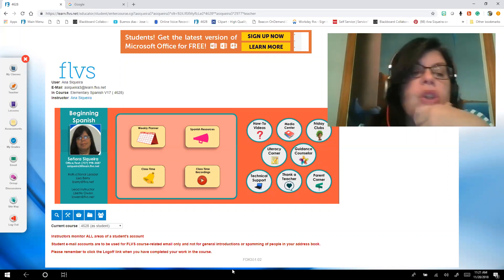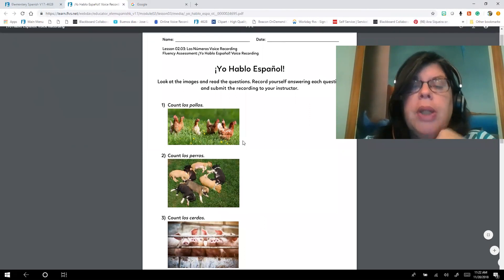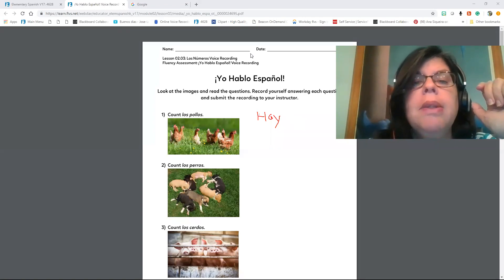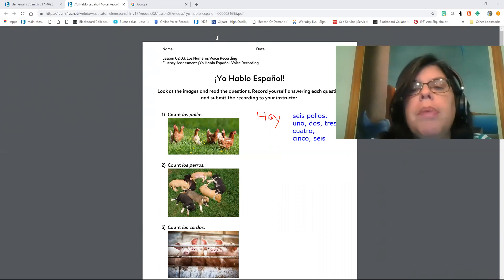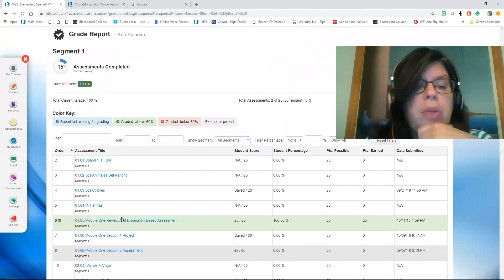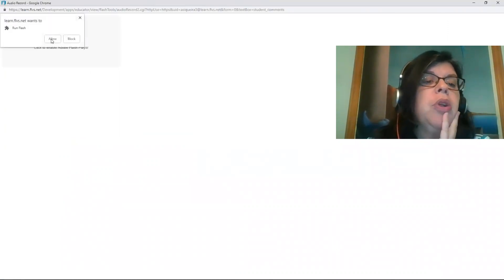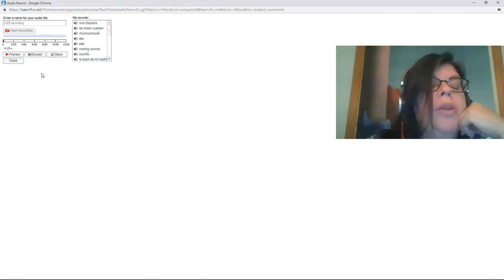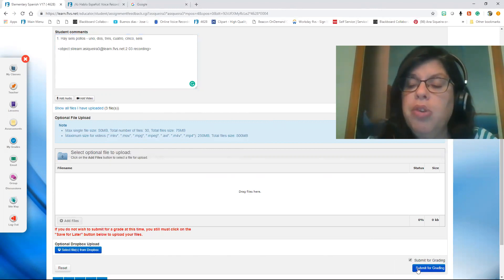FLVS Span Intro How to record using add audio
how to record using add audio